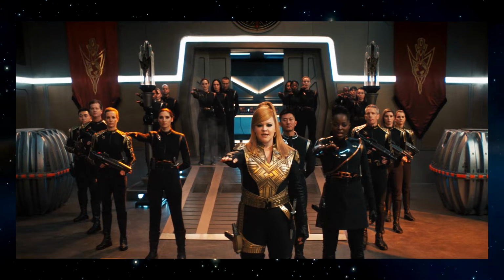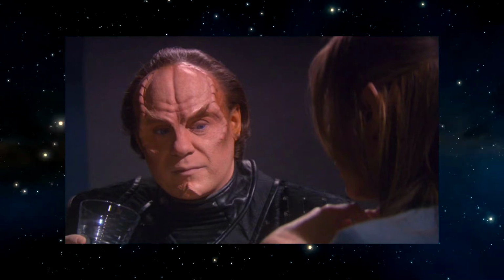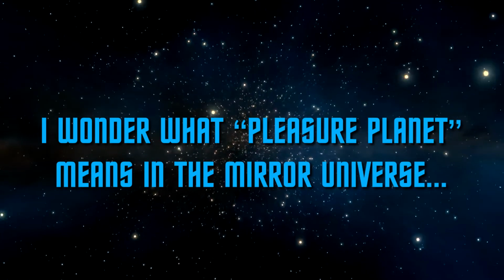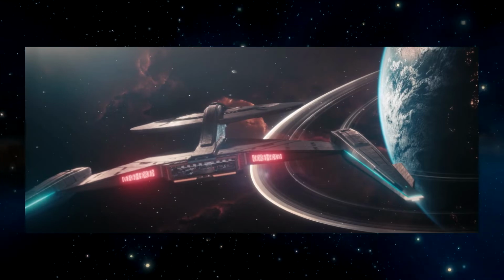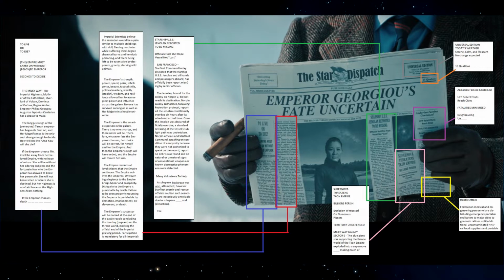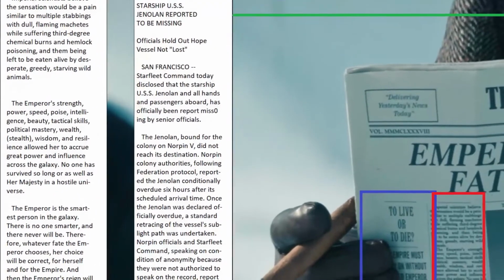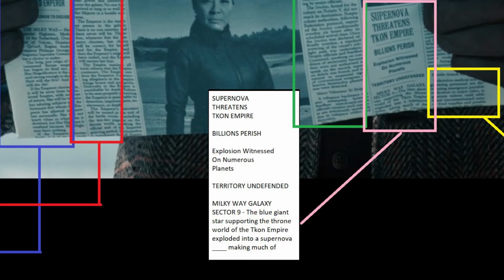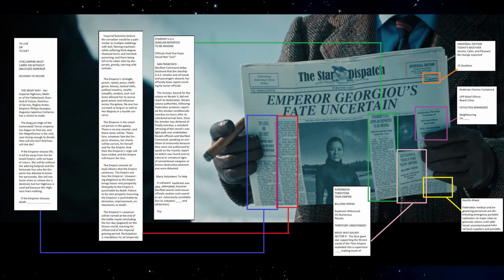Discovery - "Terra Firma, Part 2" - Easter Eggs & Canon Connections for S3E10 (Spoilers!)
My deep dive analysis of Discovery's season 3 episode 10 -  "Terra Firma, Part 2" -  Easter eggs and continuity/canon connections!

Dan's Disco Deep Dives logo created by the amazingly talented Niki Sangra!

STAR TREK and all related marks, logos and characters are owned by CBS Studios Inc. Kertrats Productions is not endorsed or sponsored by or affiliated with CBS/Paramount Pictures or the STAR TREK franchise.